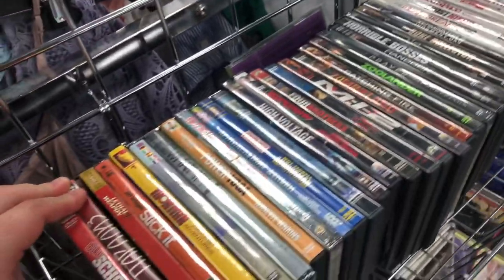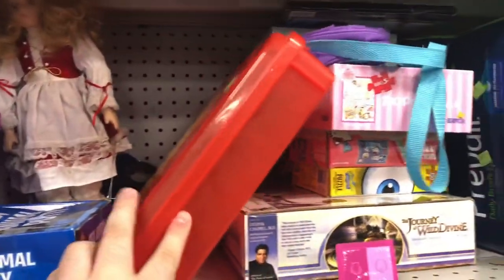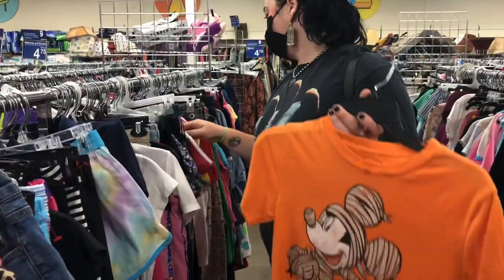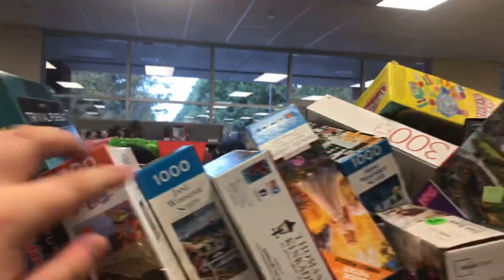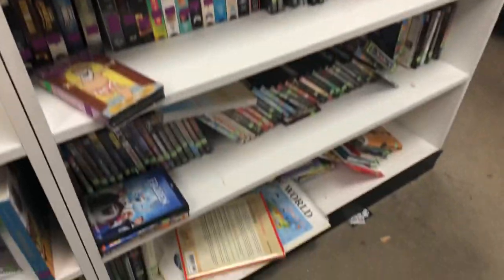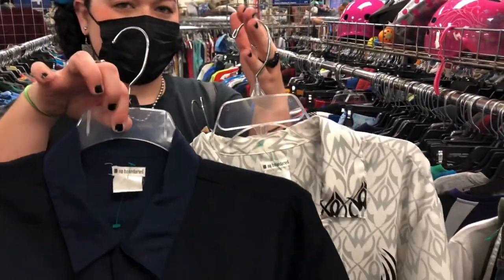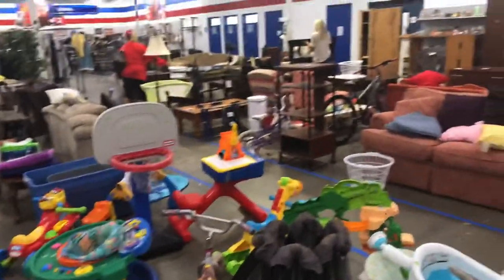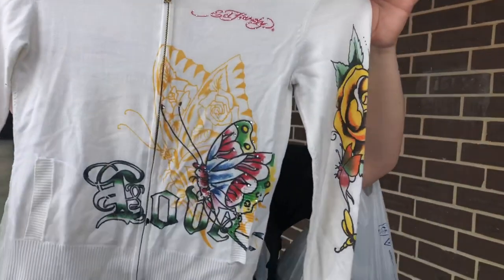AT LAST…VINTAGE HALLOWEEN! | COME THRIFTING WITH US #66 | [goodwill thrift haul halloween]